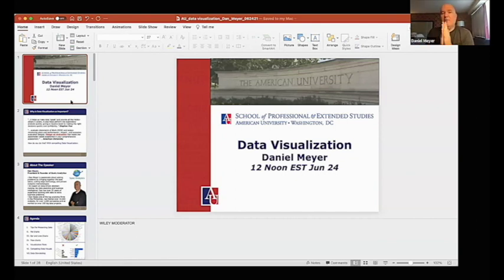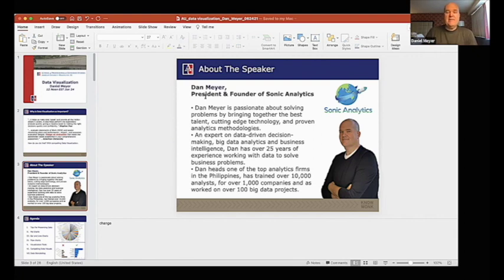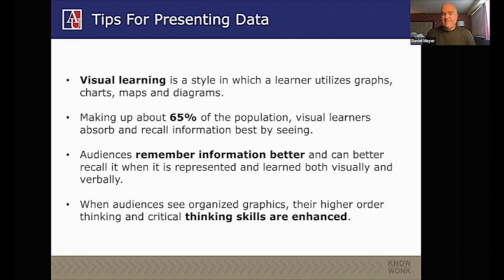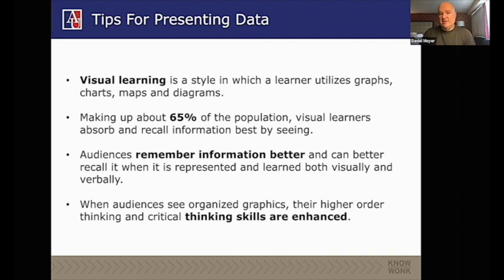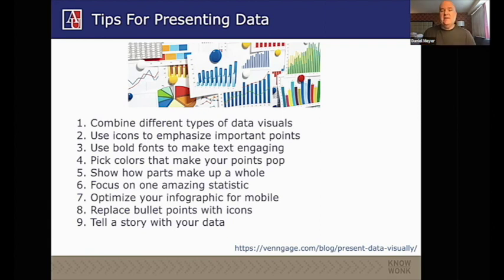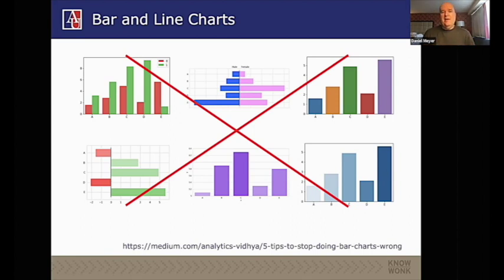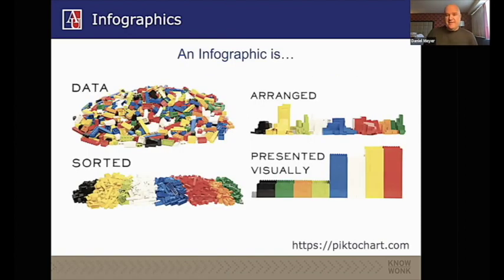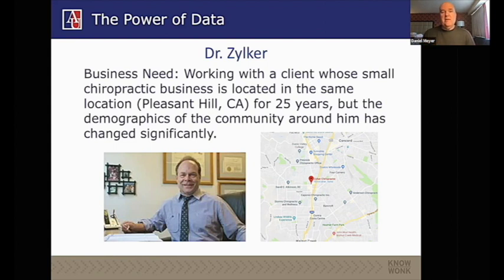The Keys to Data Visualization: Tips & Tricks on How To Create Powerful Data Visuals with Dan Meyer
American University Professional Studies presents, "The Keys to Data Visualization: Tips & Tricks on How To Create Powerful Data Visuals"

Bar graphs! Pie charts! Flow charts! How can we elevate these and craft other compelling data visuals? In this Workshop, "The Keys to Data Visualization: Tips & Tricks on How To Create Powerful Data Visuals," Daniel Meyer shares his experience using different visualization tools to make sense of data and tell a data story. In workshops such as these, American University Measurement and Evaluation students and alums have the opportunity to meet with seasoned professionals, continue their evaluation learning, and network.

Daniel Meyer heads both Sonic Analytics and Sonic Virtual Staffing, sister companies that deliver data analytics solutions and virtual staffing to businesses in the United States and the Philippines. With over 20 years in Big Data and Virtual Staffing, Dan is one of the most sought-after public speakers in Asia and offers big data coaching and analytics training seminars on both sides of the Pacific. Connect with Dan on LinkedIn

This informative workshop is hosted by the director of our Measurement and Evaluation online Master of Science program, Beverly Peters, Ph.D. For more information on Certificate and Masters Programs in Measurement and Evaluation at AmericanUniversity​​,